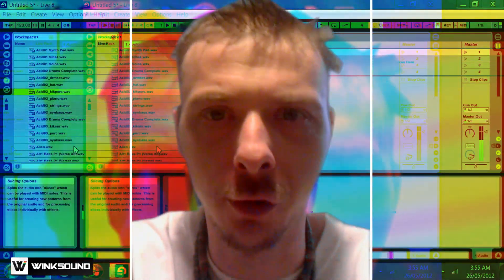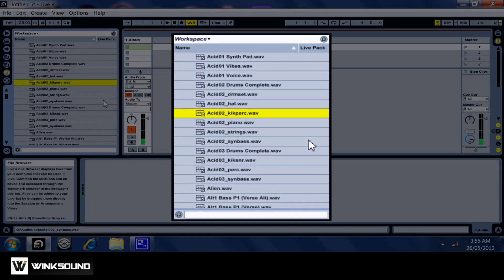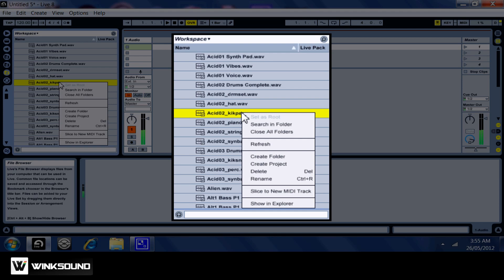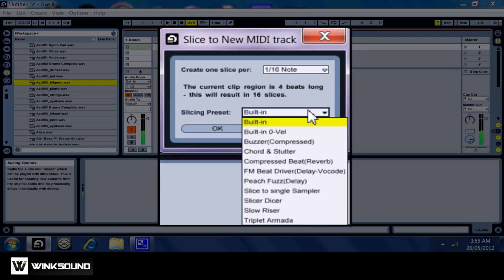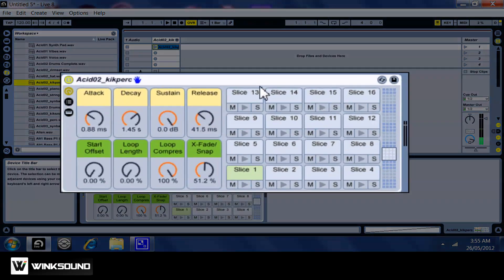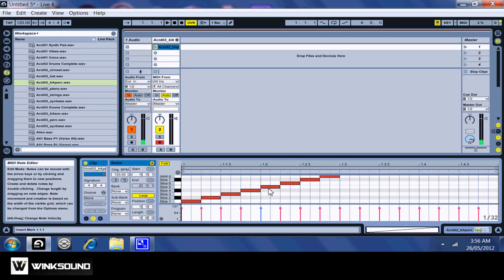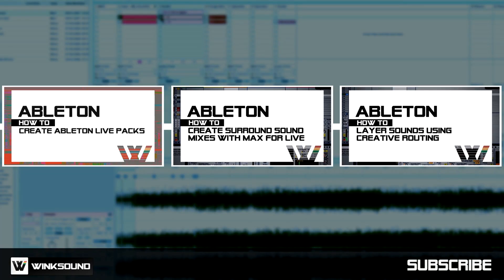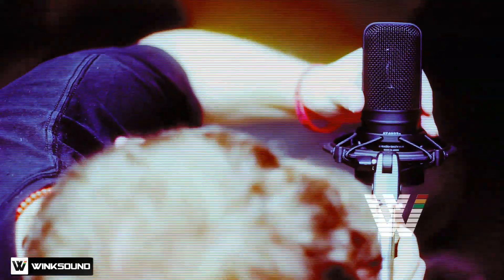Ableton Live: How To Slice Audio to MIDI | WinkSound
Ableton Live offers a slew of editing tools to allow you to treat your audio files with the same flexibility as you would MIDI sequences. The Slice audio to MIDI function allows you to edit an audio file into it's respective transients and place them onto a sampler where you can sequence the sounds using the MIDI piano roll. In this tutorial electronic music producer and DJ Mike Graham explains how to use the slice audio to MIDI function in Ableton Live.